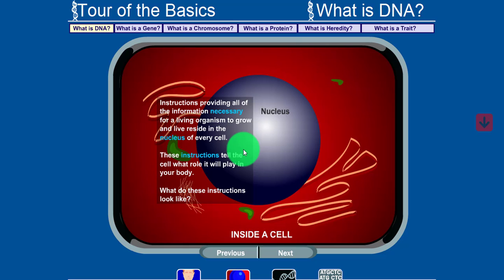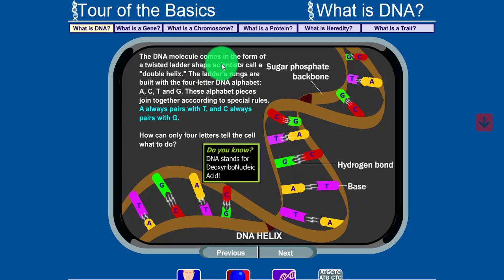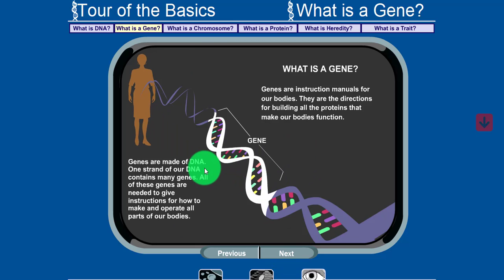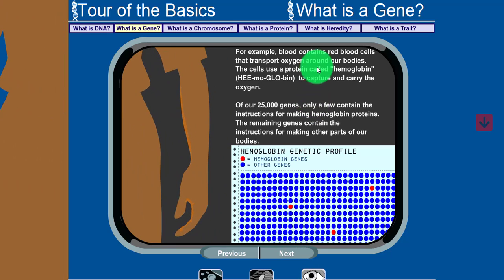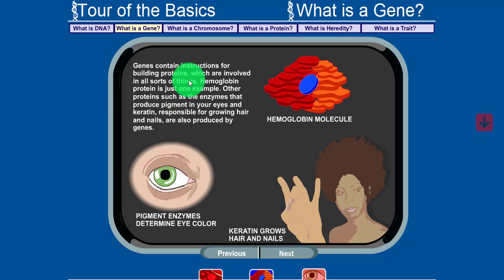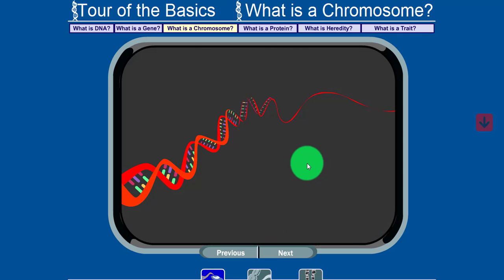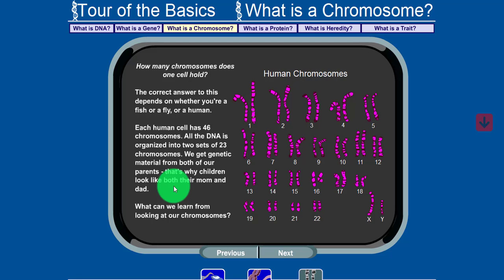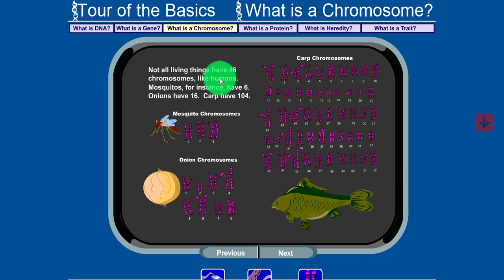tell me what is DNA